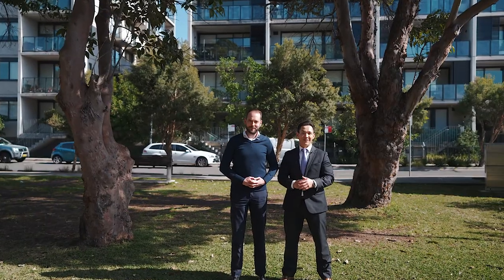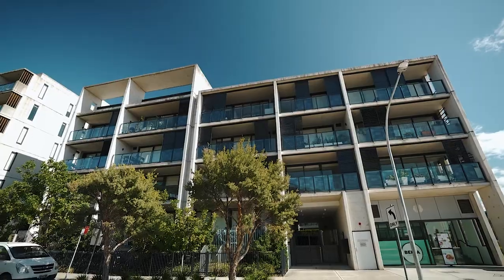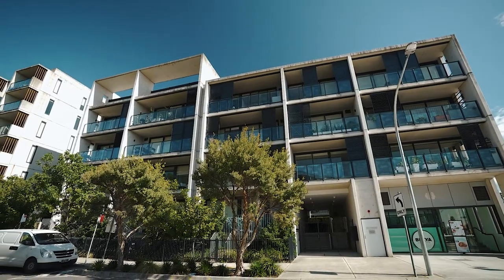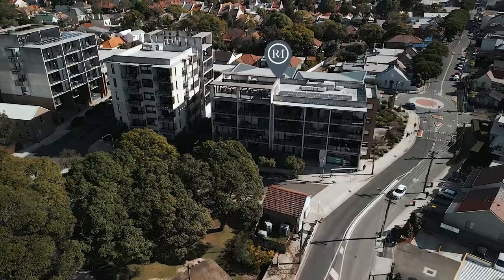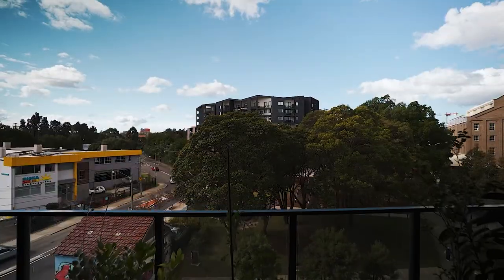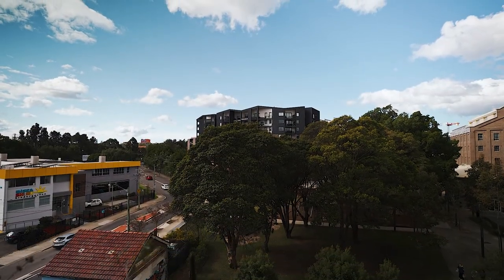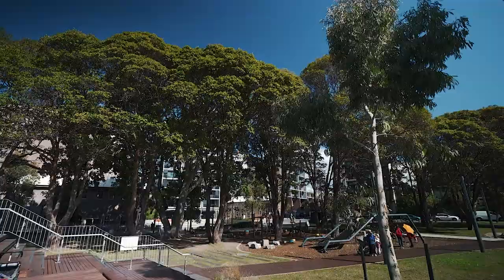[TeamRichardMatthews] 403/3 Flour Mill Way, Summer Hill with Matthew Everingham & Eduardo Navarro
TeamRichardMatthews are proud to present to market 403/3 Flour Mill Way, Summer Hill with Matthew Everingham 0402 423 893 & Eduardo Navarro 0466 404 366

Richard Matthews Real Estate | Strathfield | 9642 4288
Richard Matthews Real Estate | Summer Hill | 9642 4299